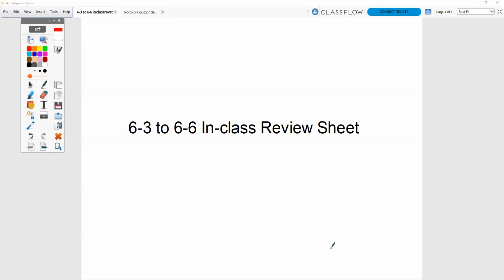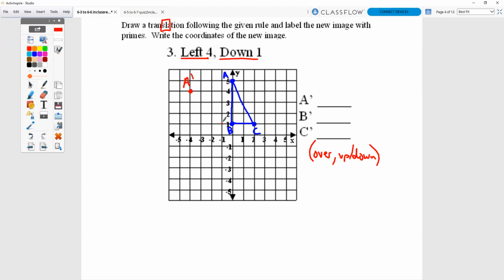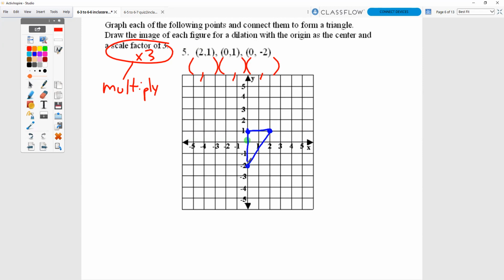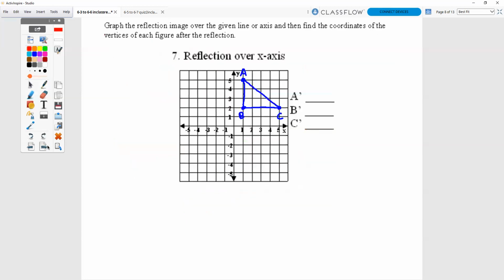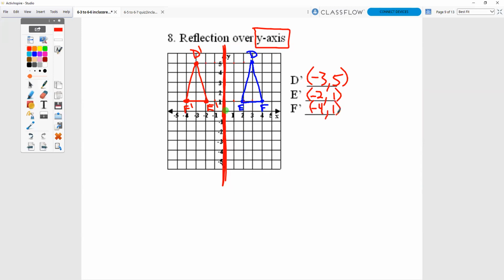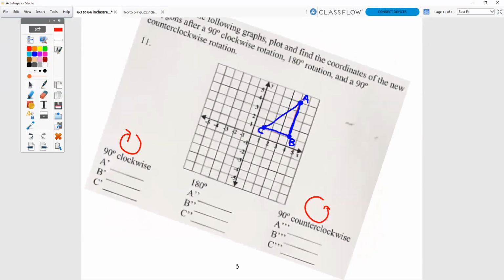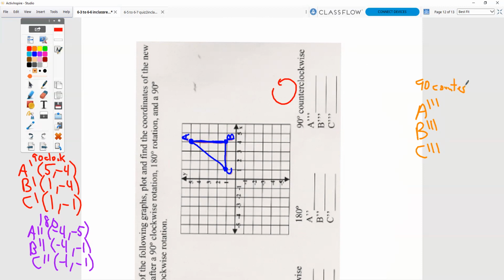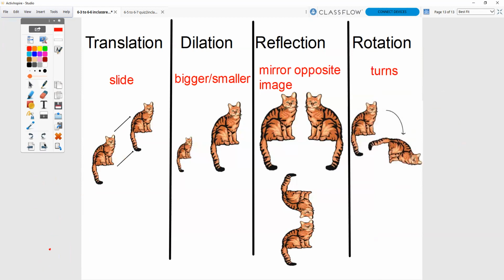Math 8 6-3 to 6-6 In Class Review